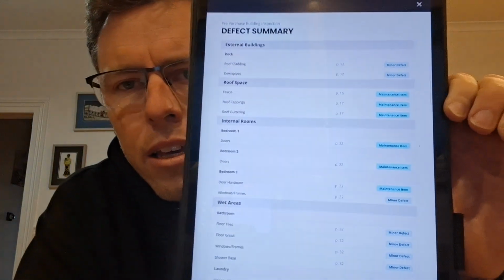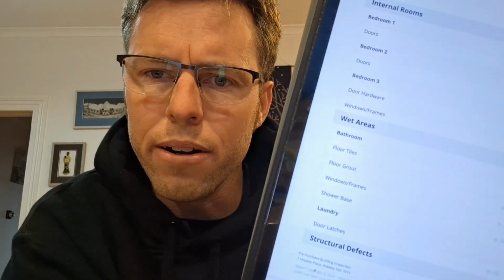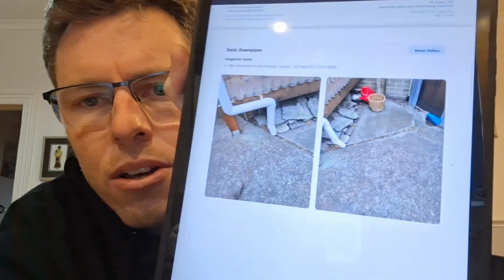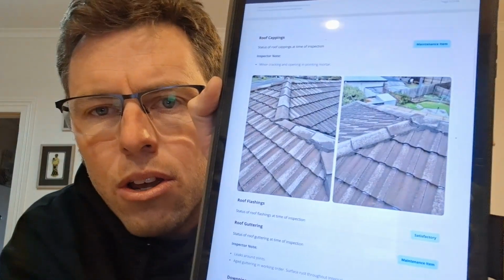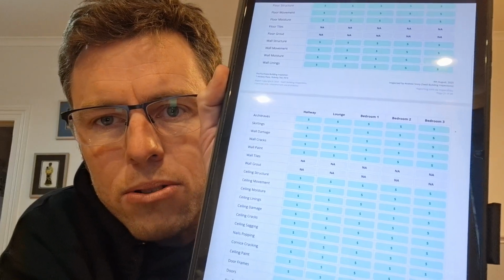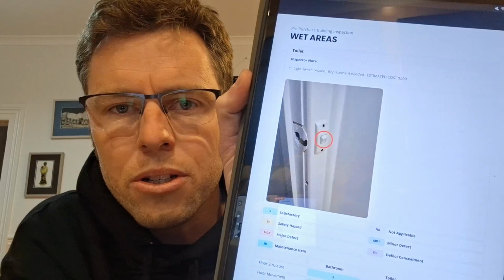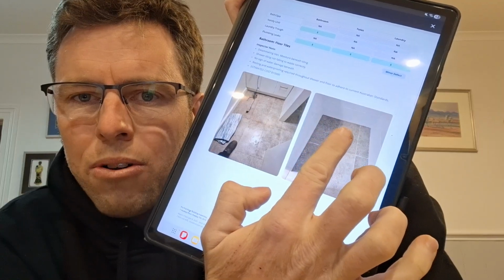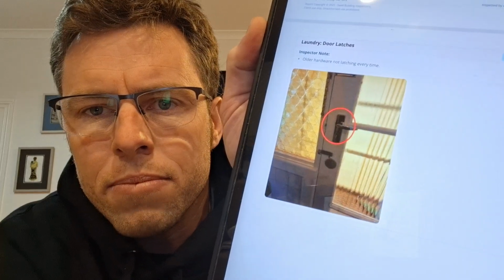What Is In Our Building Inspection Report?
This video outlines what to expect in one of our pre-purchase building inspection reports. Get the peace of mind you need to buy with confidence.